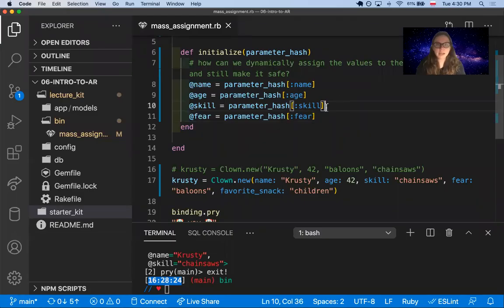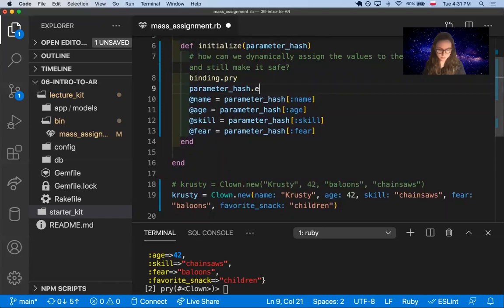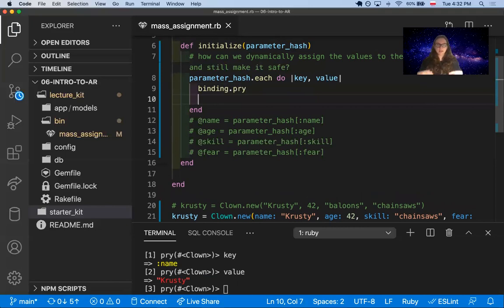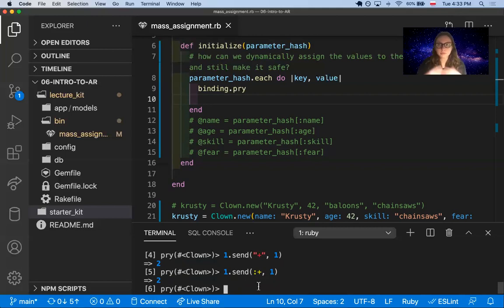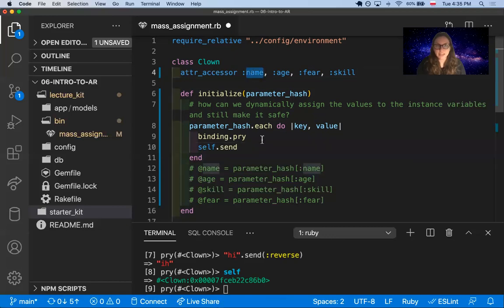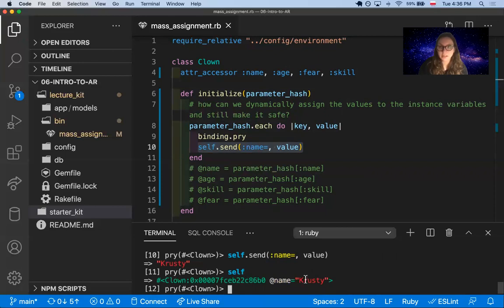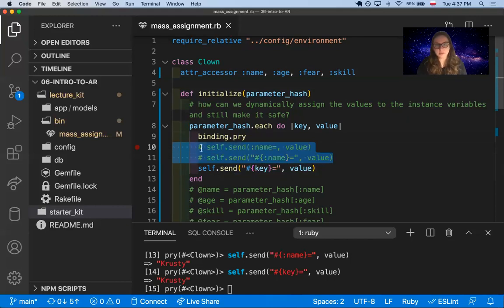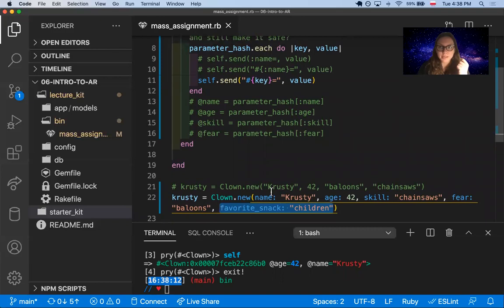Intro to ActiveRecord (Mass Assignment 2)